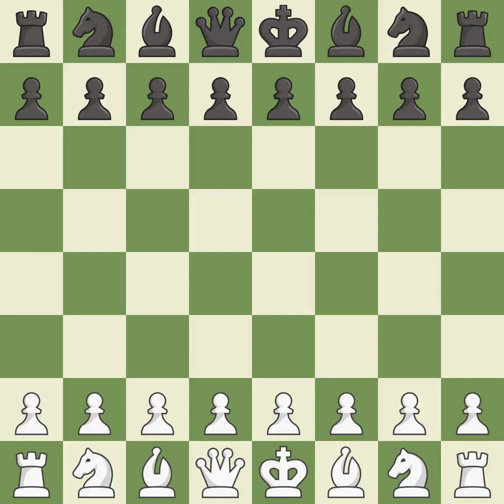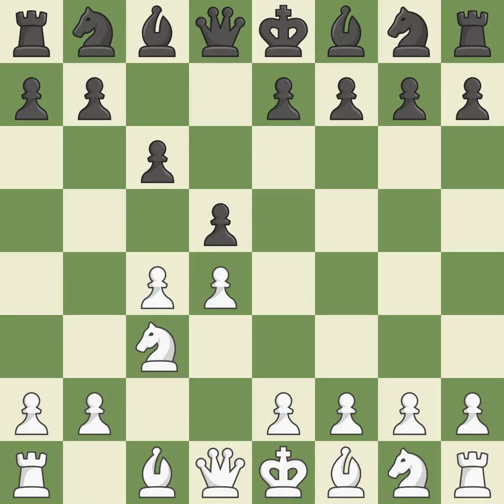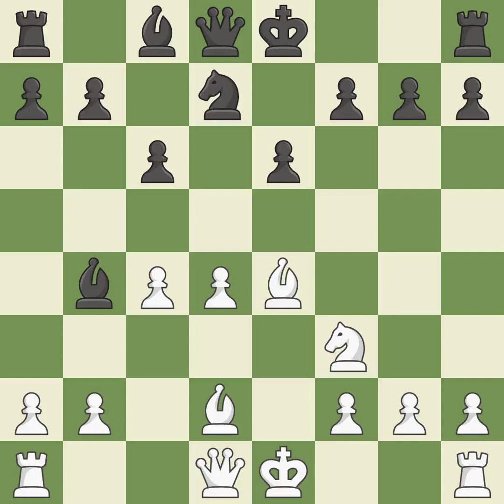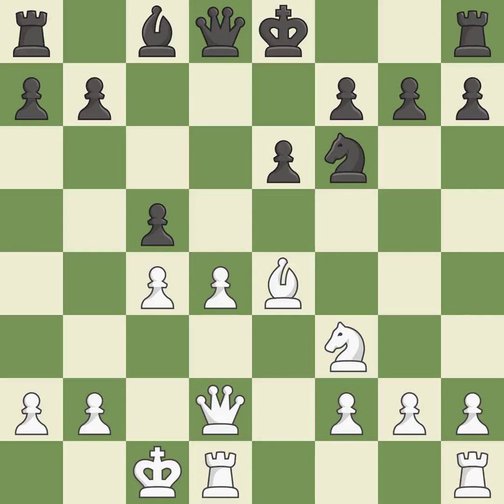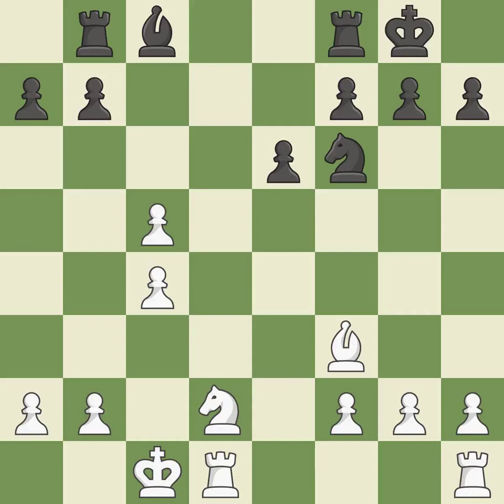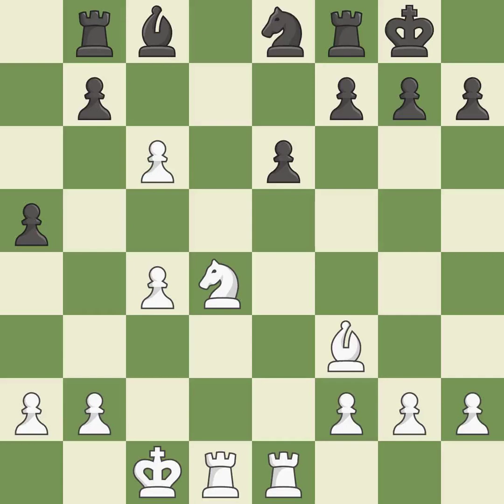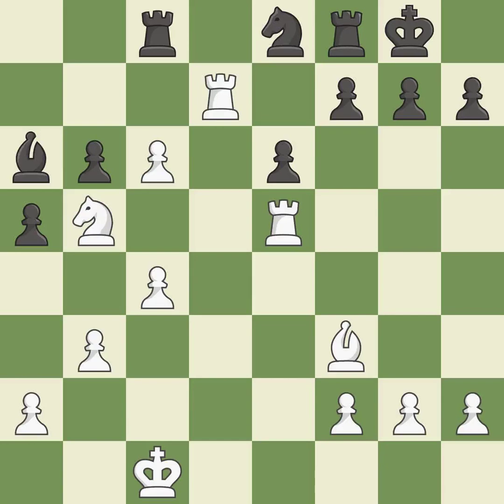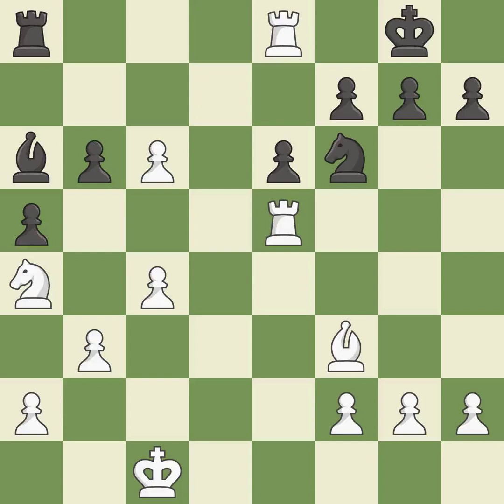White Grandelius, N., Black Spasenovic, Z.,Semi-Slav Defense: Main Line, Chigorin Defense, Event 41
Semi-Slav Defense: Main Line, Chigorin Defense, Event 41st Bosna Open, Site Sarajevo BIH, Date 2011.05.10, Round 7.19, White Grandelius, N., Black Spasenovic, Z., Result 1-0, ECO D46, WhiteElo 2541, BlackElo 2131, PlyCount 53, EventDate 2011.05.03, EventRounds 9, EventCountry BIH, Source Mark Crowther, SourceDate 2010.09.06